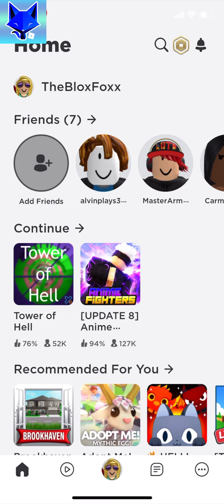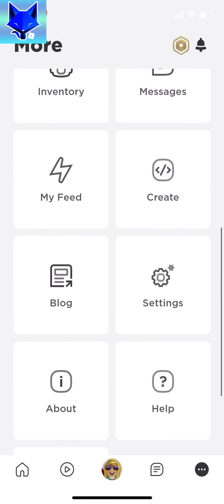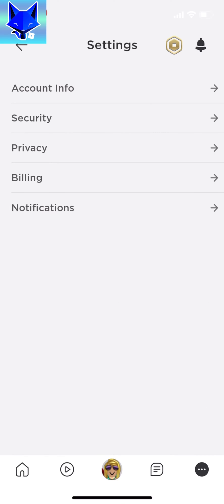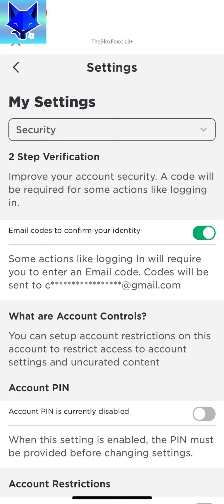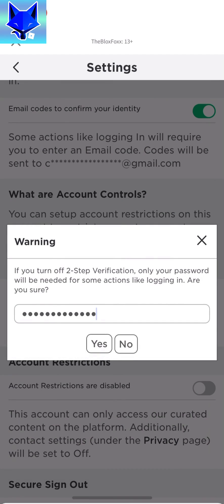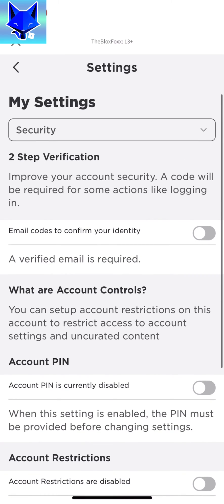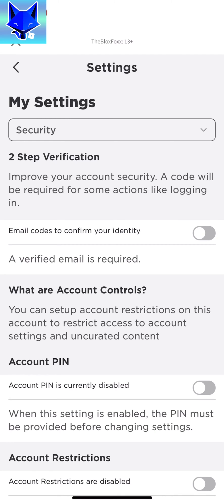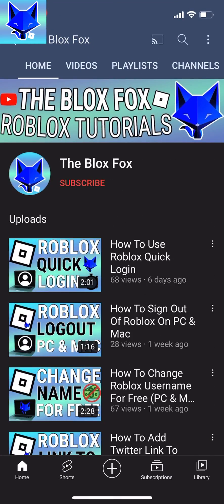How To Disable Roblox 2 Step Verification On Mobile (Android & iOS)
Tutorial on disabling Roblox 2 Step Verification. 2 step verification will protect your account from hackers and people who get your password. When it’s enabled, if someone logs into your account from an unrecognized device, they will have to enter a code that is sent to your email in order to continue. Here is how you can turn that setting off.

Steps:

When you are on the home screen of Roblox, tap the 3 dots button on the bottom right.

In settings, select ‘security’.

In security, under the 2 step verification heading, disable the toggle called ‘email codes to confirm your identity’.

You will need to enter your password to continue and then tap ‘yes’.

Two step verification is now turned off on your Roblox account.